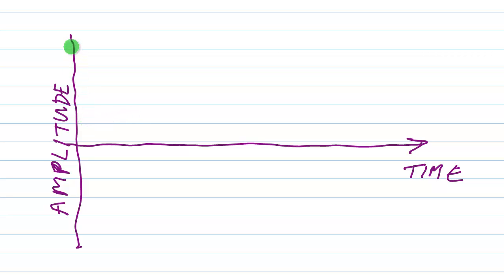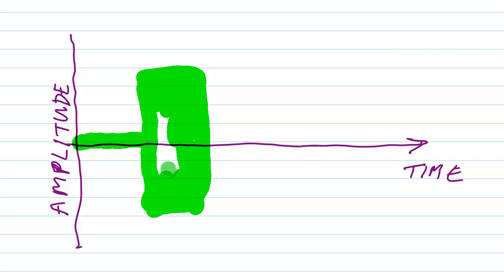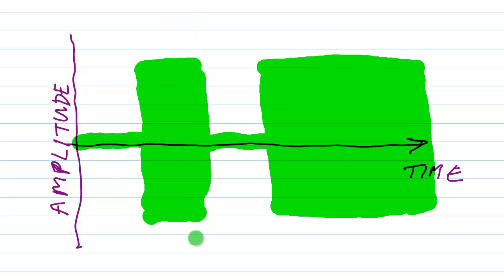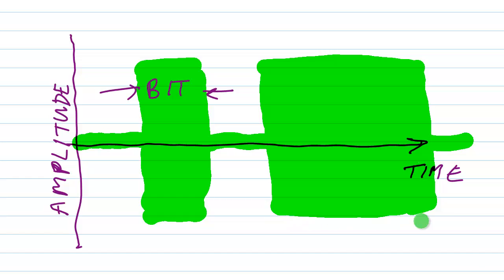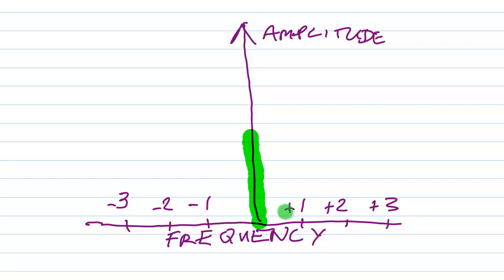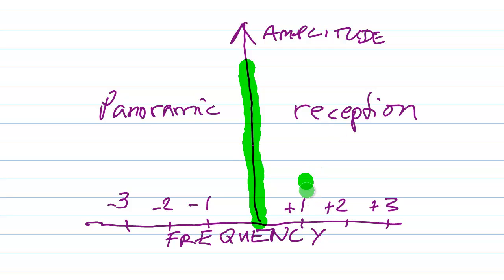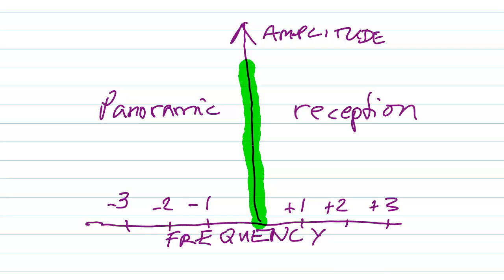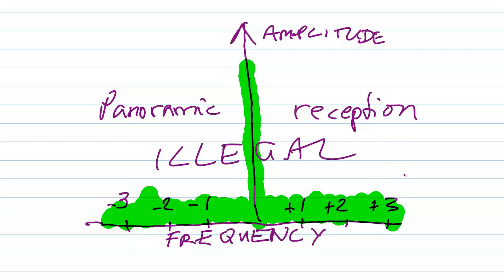Morse Code Key Clicks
Key clicks in CW: cause, effects, and prevention.